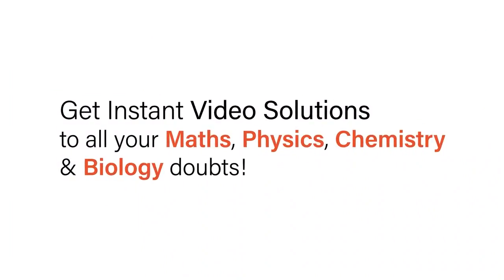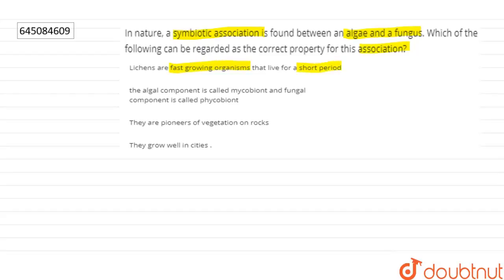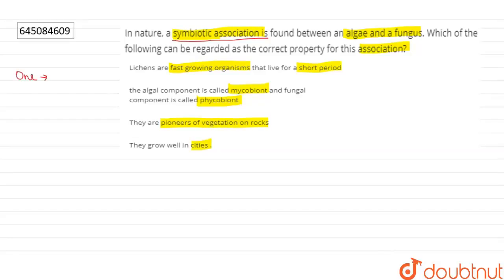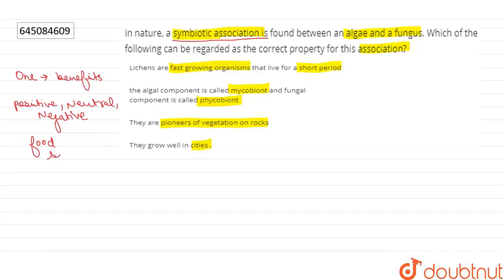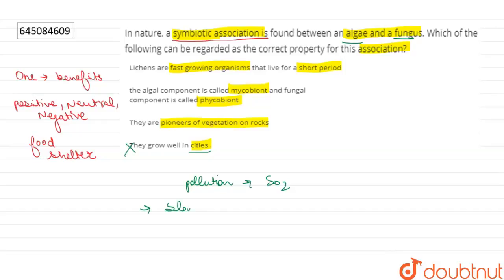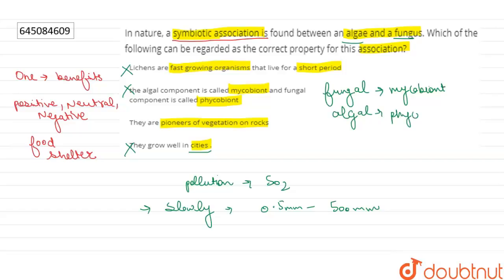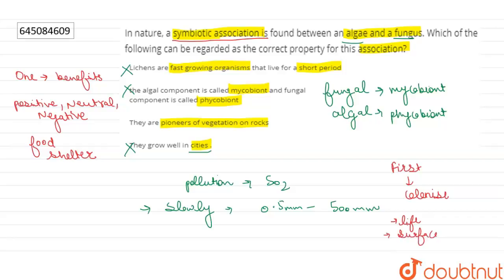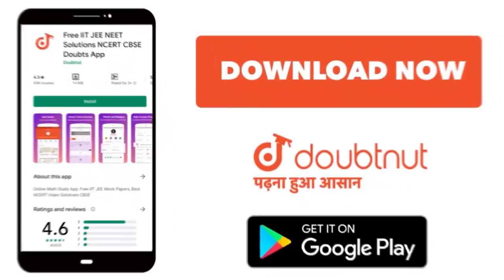In nature, a symbiotic association is found between an algae and a fungus. Which of the followin...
In nature, a symbiotic association is found between an algae and a fungus. Which of the following can be regarded as the correct property for this association?
Class: 12
Subject: BIOLOGY
Chapter: NTA NEET SET 108
Board:NEET

👉 Have Any Query? Ask Us.